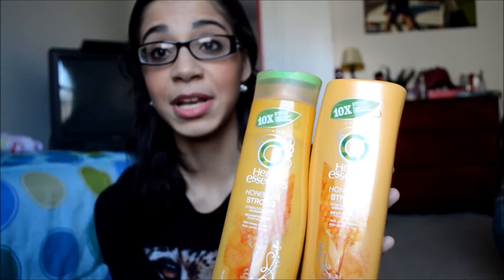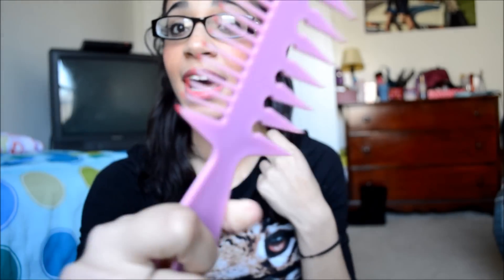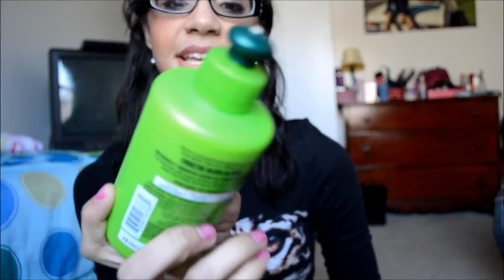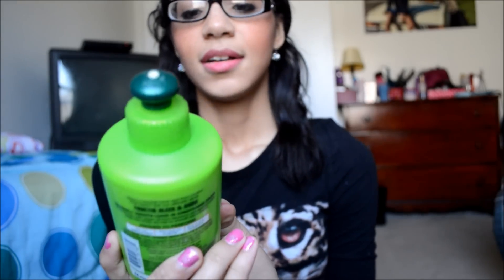Hair Care Routine!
I forgot to mention in the video that I trim my hair once every 2 months! Other than that I deal with split ends so my hair will be longer! Also, this video dosen't have my intro because I made this video before the intro was made.
HOPE YOU LIKE THE NEW CAMERA! :)

2nd Insta: autumnlachaescloset
Keek: autumnlachae
Kik: autumnlachae